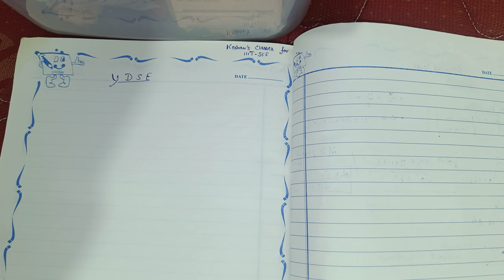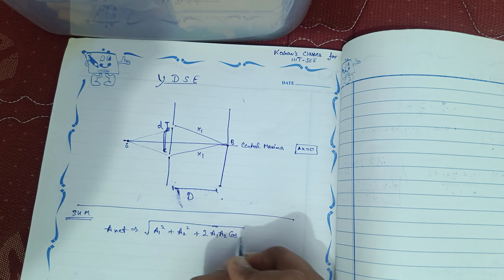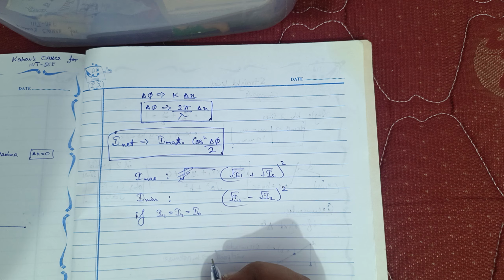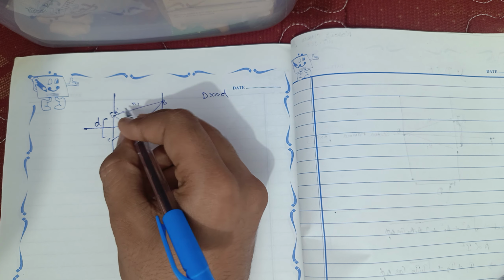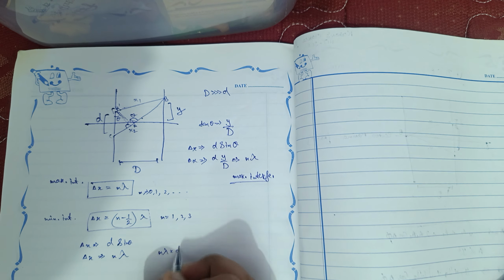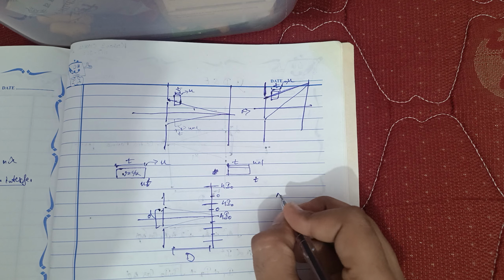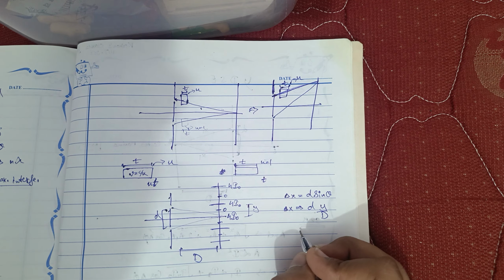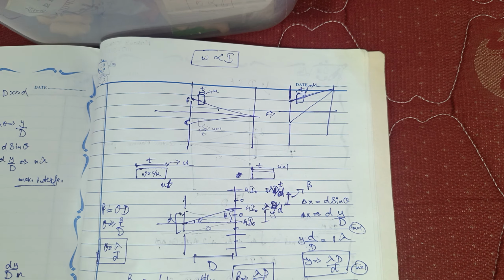YDSE full concept ✔️ physics